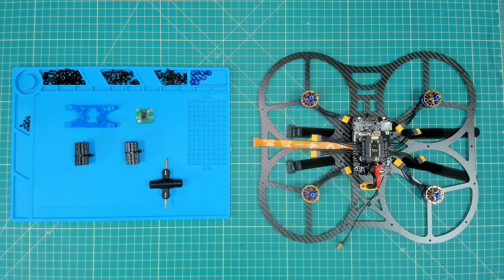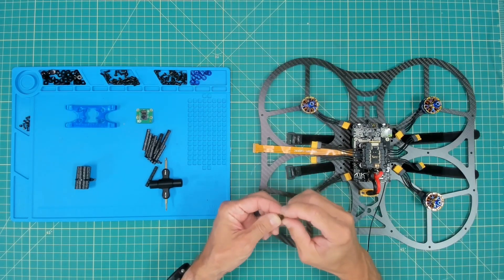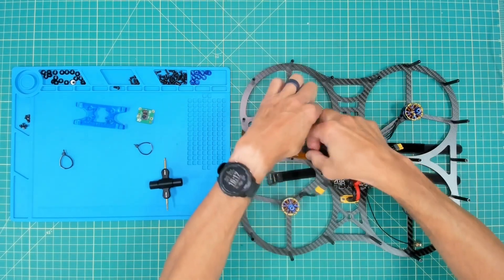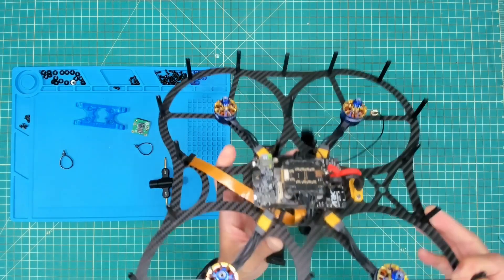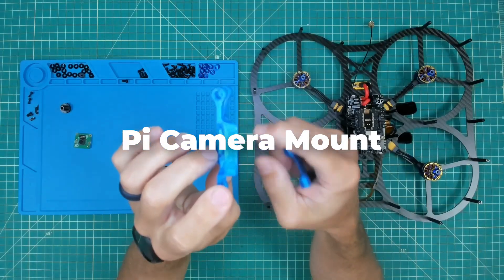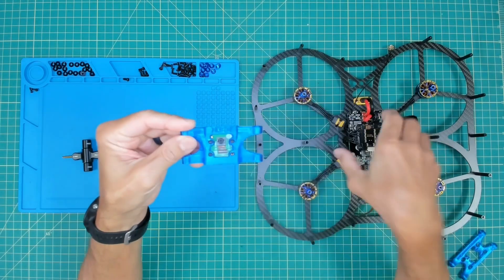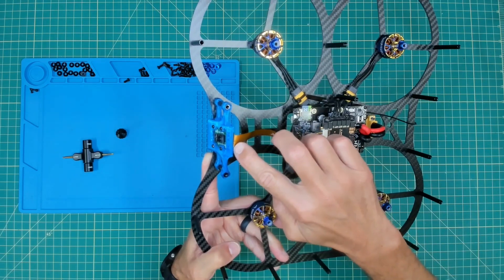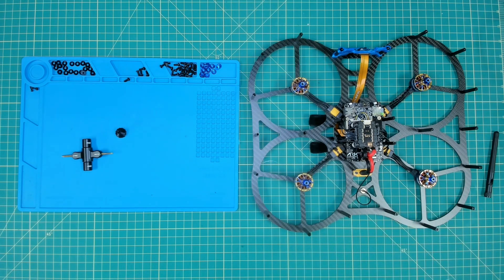4: DEXI-5 Frame Internals and Cabling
00:20 Frame Hardware
00:58 Installing Standoffs
02:50 Zip Tie Holes
03:18 Connecting MR30s
04:17 Running the Pi Camera Cable
05:45 Installing Zip Ties
06:43 3D Printed Pi Camera Mount
09:00 Connecting Pi Camera Cable
10:10 Install WiFi SMA Connector